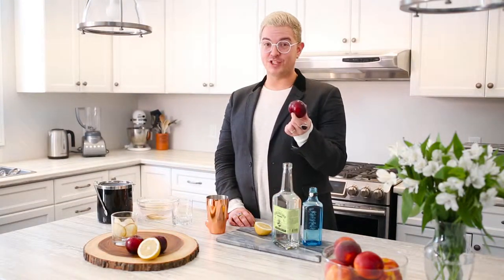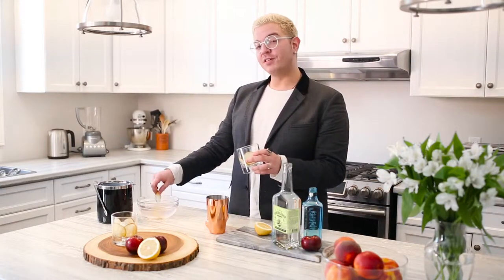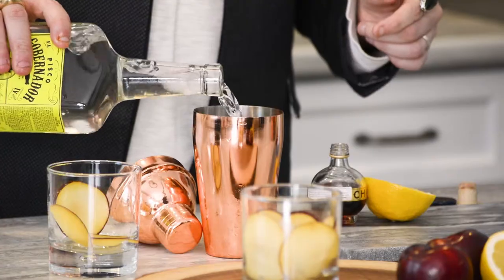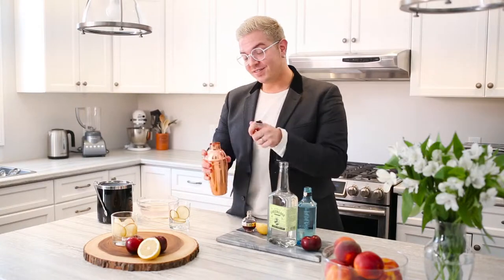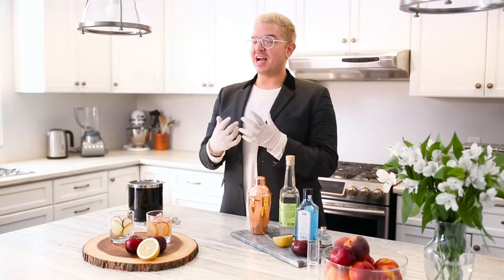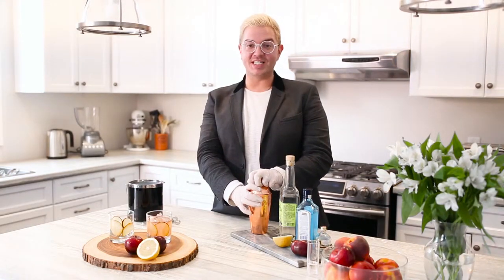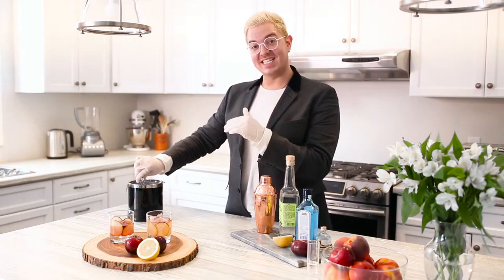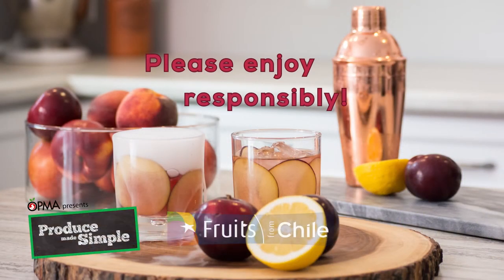Chilean Bramble Cocktail with Do the Daniel | Produce Made Simple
Waiting for spring can feel like a long process in Canada, so Daniel Reyes from DotheDaniel.com looked to warmer climates, like Chile for inspiration in developing this fruity adaptation of a classic Bramble cocktail. Watch til the end to see how to jazz up this cocktail with a little dry ice.